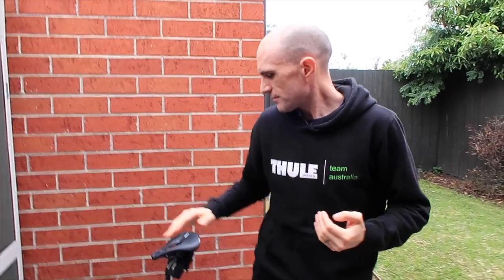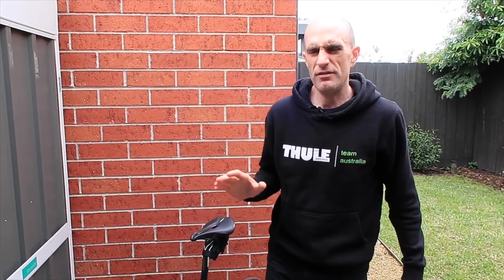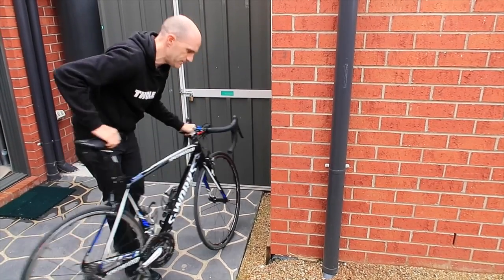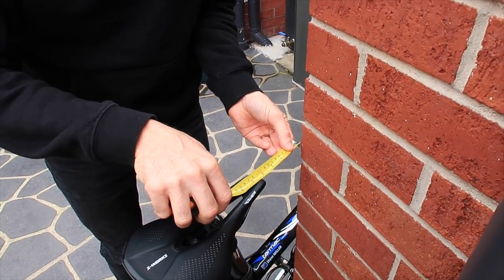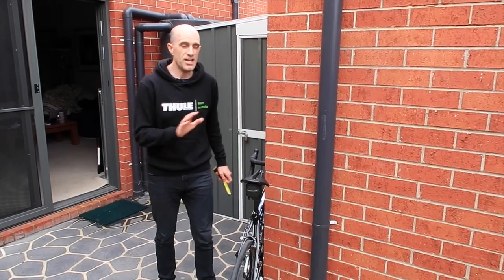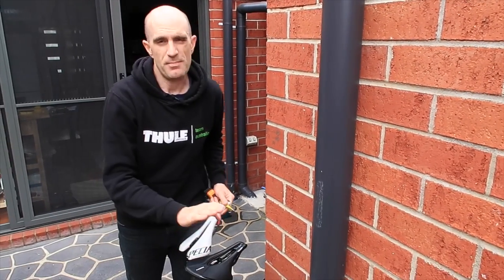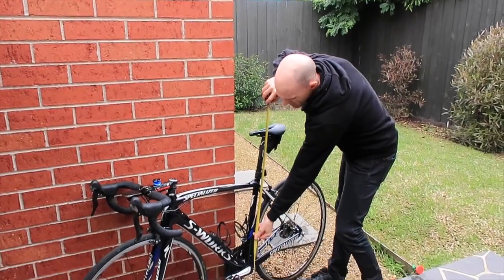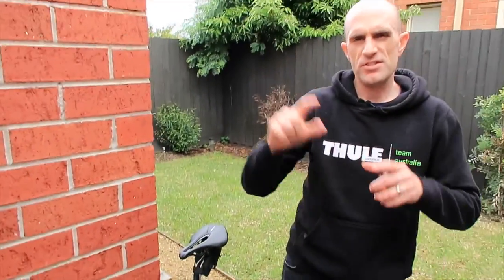BICYCLE SADDLE POSITION TIPS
Follow up video from the hire bike tips. How to easily determine your saddle fore/aft position on your bike for future reference.